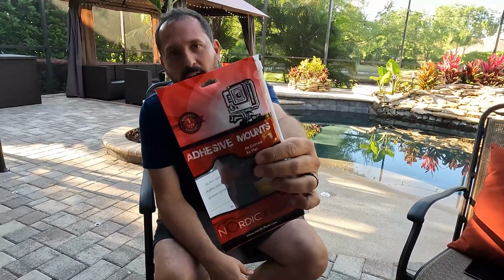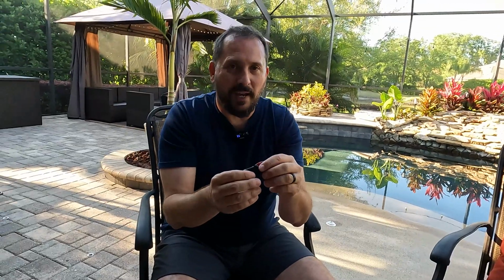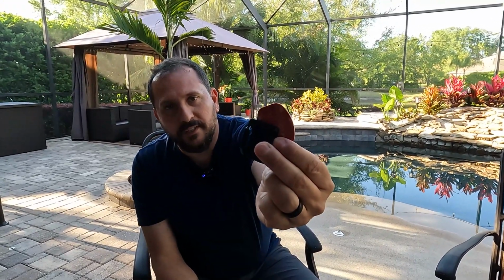Adhesive Mounts for GoPro Cameras - GoPro Hero 11 Black, Hero 10, Hero 9...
You're also helping us create more awesome content for you commissionsearned. Click now and let's take your experience to the next level! (Amazon)

Adhesive Mounts for GoPro Cameras - 3x Curved & 3x Flat Mounts Bundle W/ 3M Sticky Pads- Tape Mount to Your Helmet/Bike/Board/Car- Fits ALL Go Pro Models - Premium Camera Accessories

A "must-have" To capture awesome videos during sports. Industrial-strength waterproof adhesive mounts
Attaches firmly on almost any surface - pads Removable from the surface by applying heat (E.G. Hairdryer)
Perfect for skiing, mountain biking, motocross, water sports, climbing and other action sports
Package including 3 x Nordic Flash curved adhesive mounts, 3 x Flat adhesive mounts - all with 3M adhesive stickers - comes in premium packaging with the product manual

🎯 Ready for adventure? Secure your GoPro with these versatile mounts for your helmet, bike, car, or board! Compatible with HERO models 12-1

Adhesive Mounts - 3X Curved & 3X Flat Mounts with 3M Sticky Pads - for Your Helmet/Bike/Board/Car - Compatible with All GoPro Hero 12/11/10/9/8/7/6/5/4/3+/3/2/1 Models - 1 Year

Our new Walmart Storefront where we post our best DEALS and idea lists. It's a must!